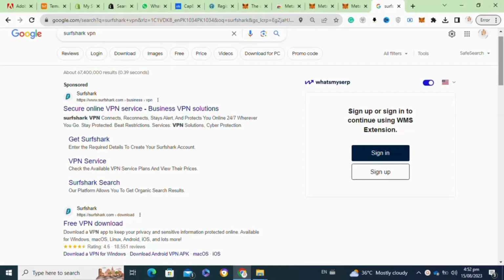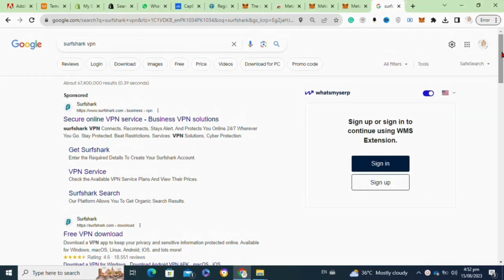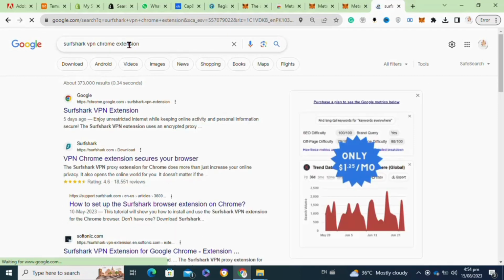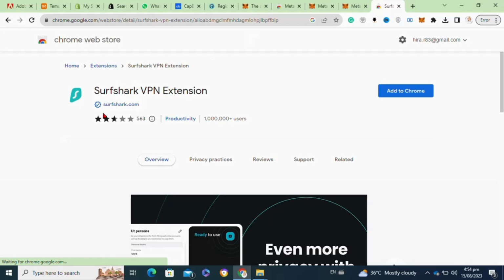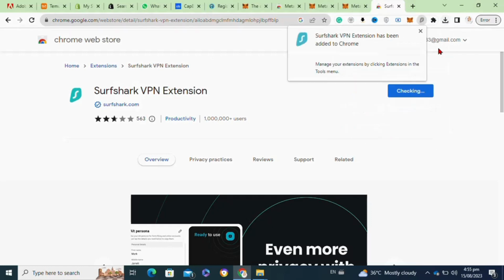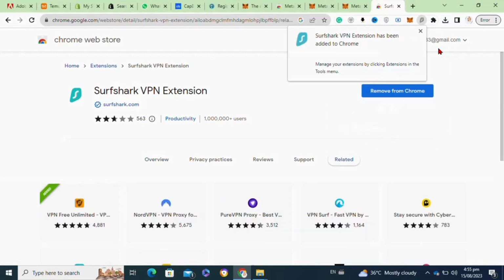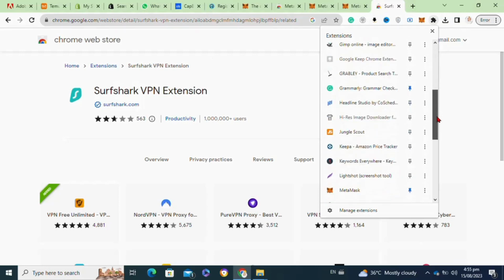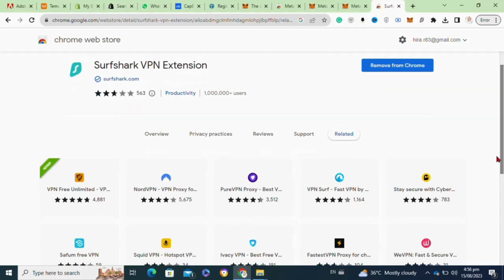HOW TO ADD SURFSHARK VPN TO CHROME! (STEP-BY-STEP)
Today, we're bringing you a quick and easy tutorial on how to add Surfshark VPN to your Chrome browser. Privacy and security online are more important than ever, and using a VPN can help safeguard your data and browsing activities. In this step-by-step guide, we'll show you how to seamlessly integrate Surfshark VPN into your Chrome browser, allowing you to browse the web safely and anonymously. Whether you're concerned about public Wi-Fi security or simply want to access region-restricted content, this tutorial has got you covered. Watch now to learn how to enhance your online privacy with Surfshark VPN on Chrome!

0:00 INTRO
0:04 TUTORIAL